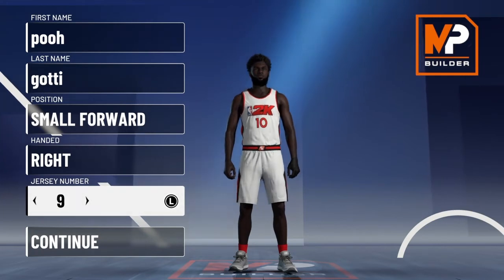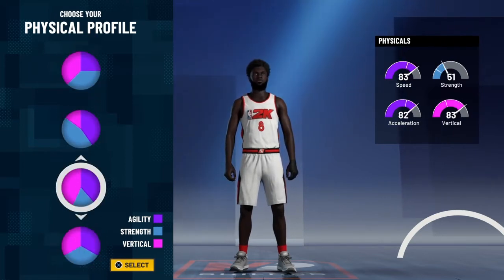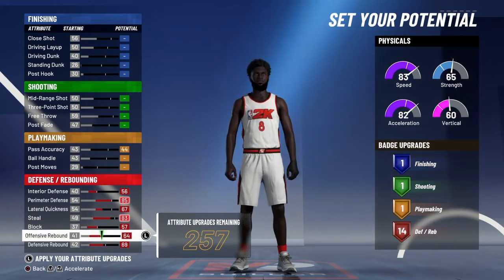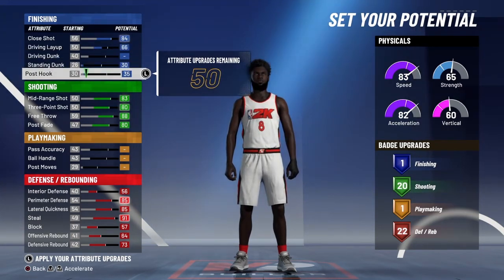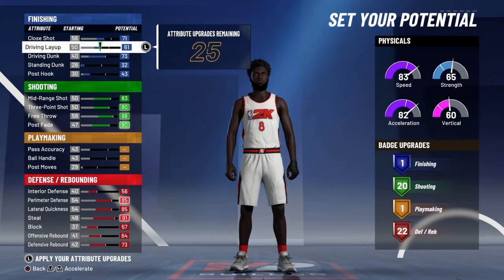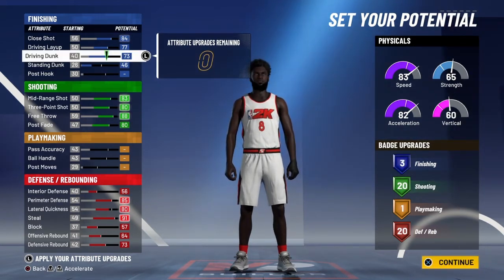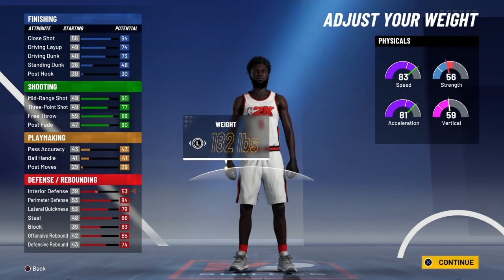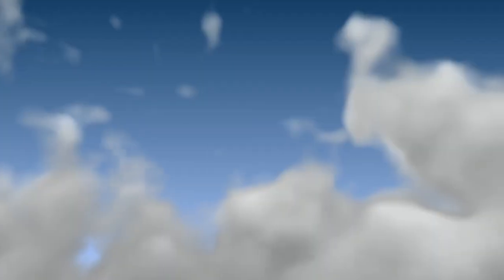*BEST* PERIMETERLOCKDOWN BUILD* MUST WATCH